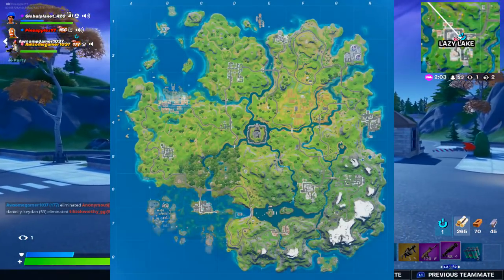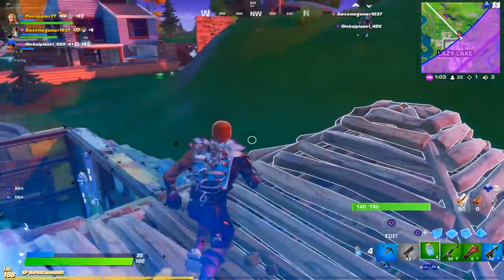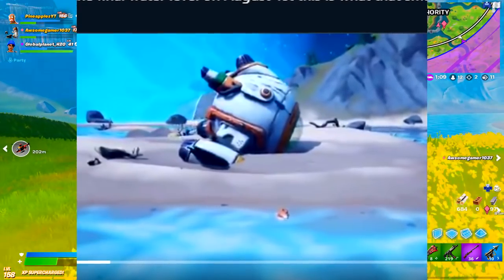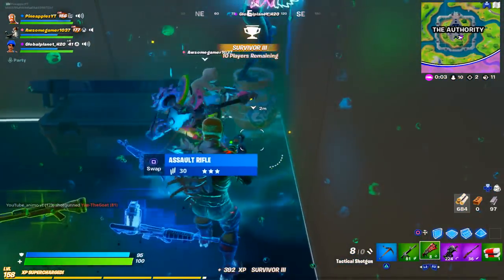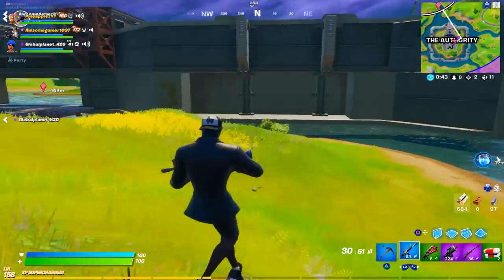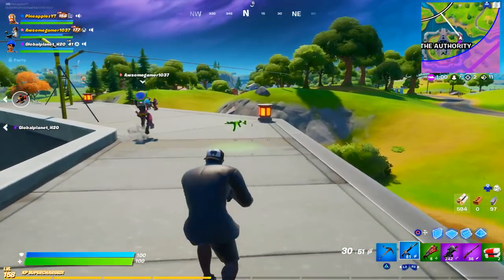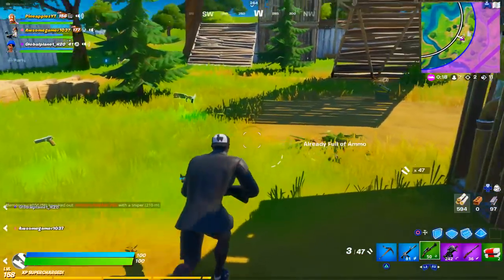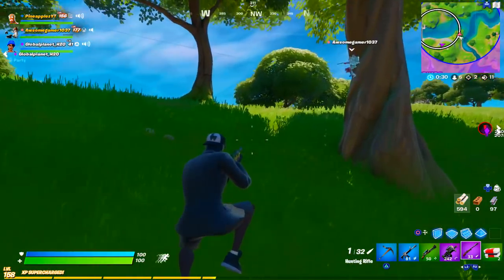FINALLY THEY'RE HERE... (CARS OFFICIAL Release Date Fortnite)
The wait is OVER!!  Here's the info on Cars!

Monday & Wednesday - 5:00pm EST
Saturday & Sunday - 2:00pm EST